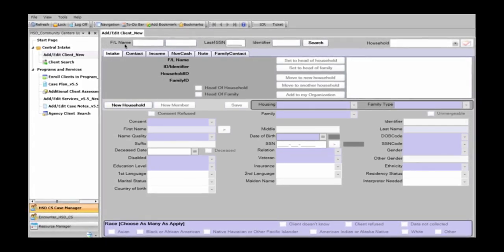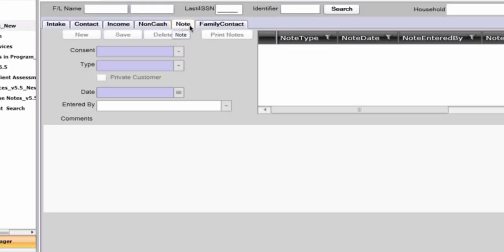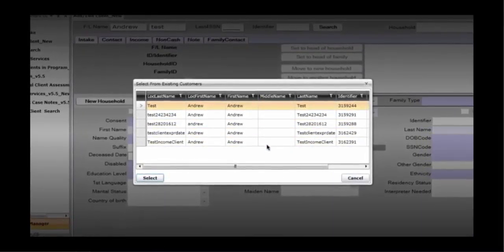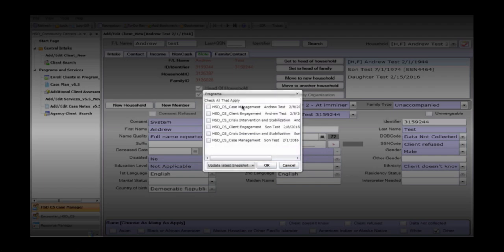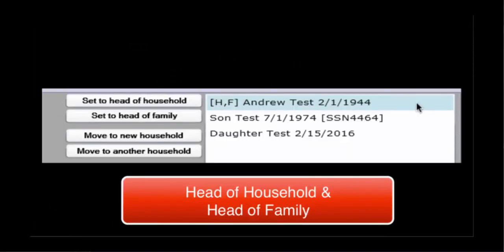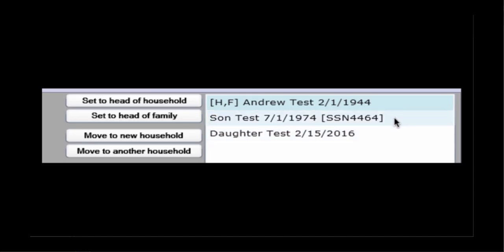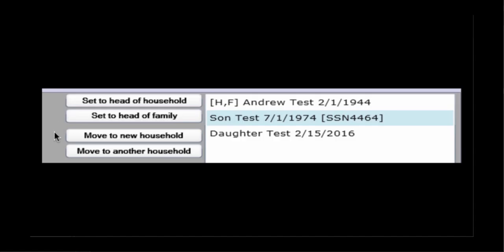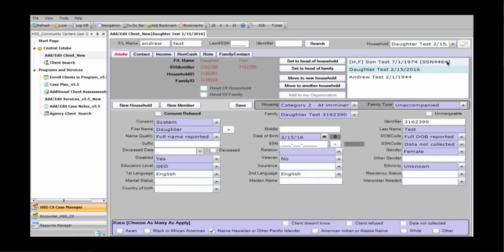Chicago - 1 - Add_Edit Client - Intake Tab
Add a new client using the Client Intake page, Intake tab